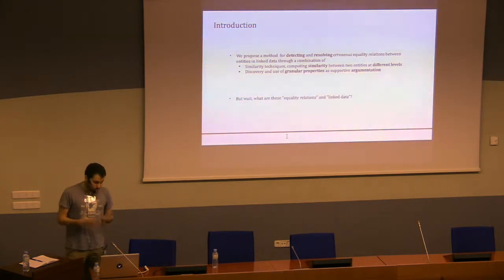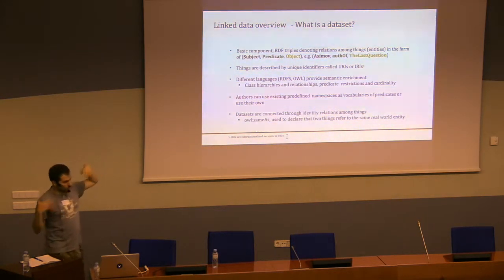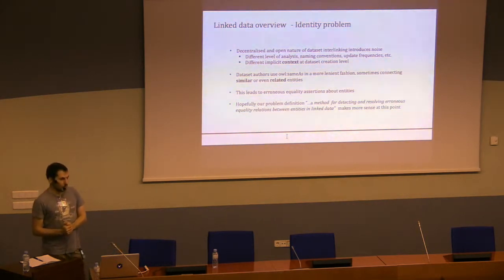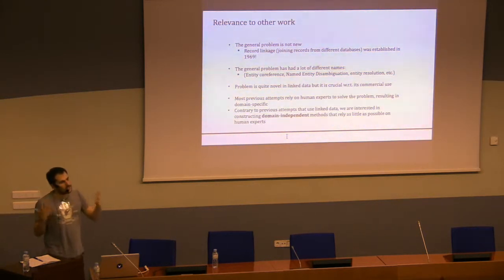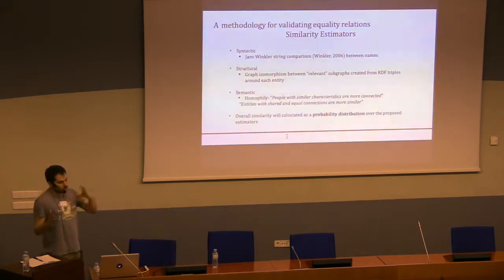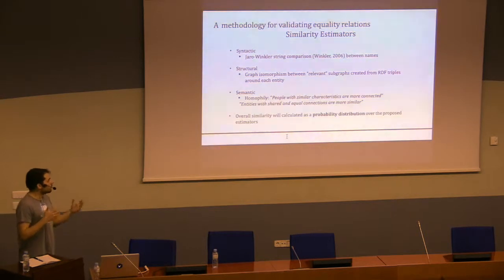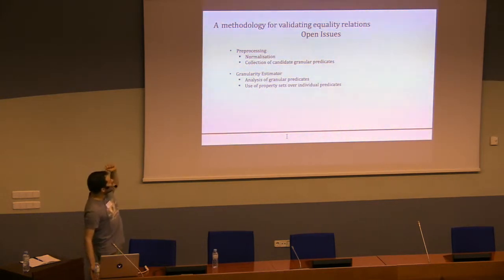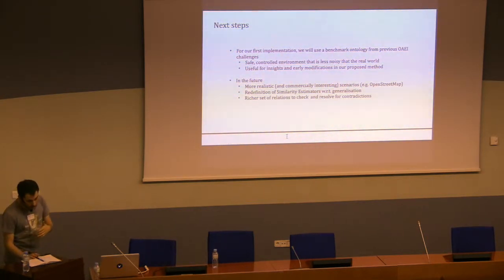Aimilios Vourliotakis - Validation of Entity Relations in Linked Data (ESSENCE Workshop 2015)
Presentation of the paper by Aimilios Vourliotakis, Michael Rovatsos and Carlos Ruiz Moreno entitled "Validation of Entity Relations in Linked Data" at the 3rd International ESSENCE Workshop on Algorithms for Processing Meaning on 20 to 22 May in Barcelona.